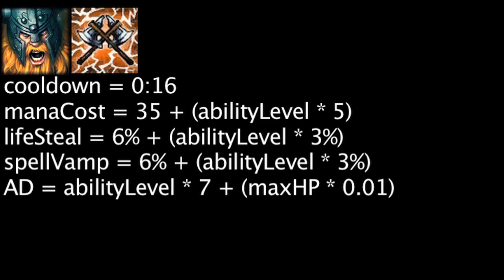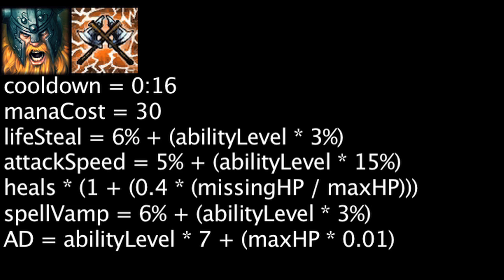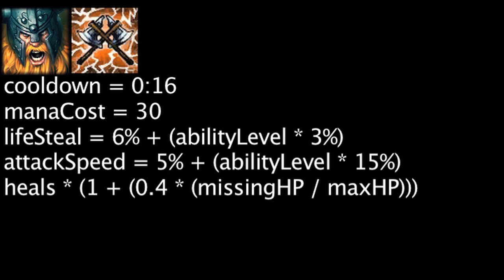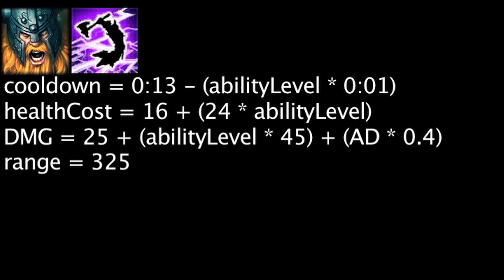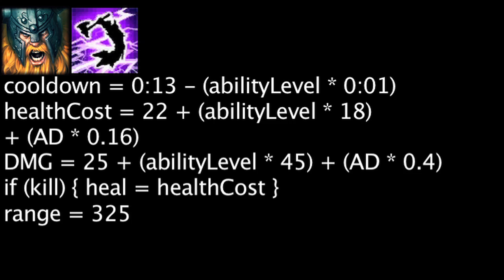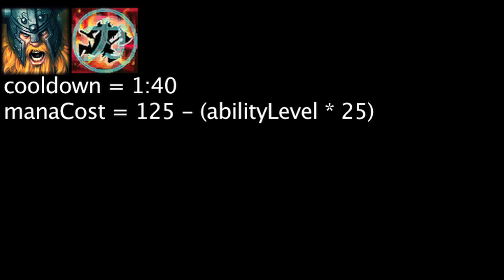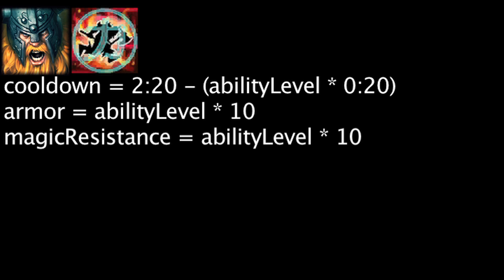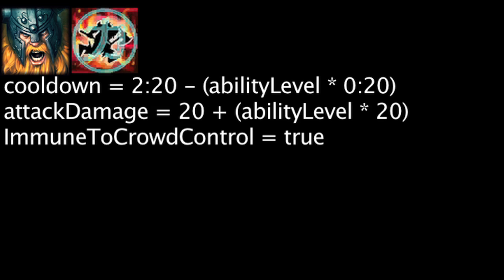LoL Math - Olaf's Ability Rework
Today we explain the math behind Olaf's Ability Rework.